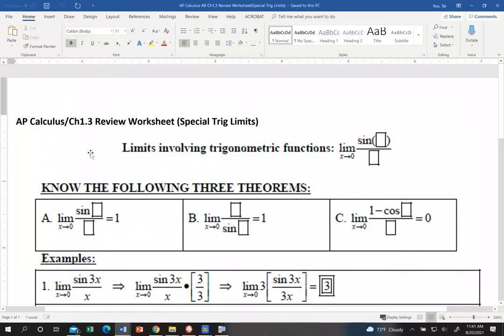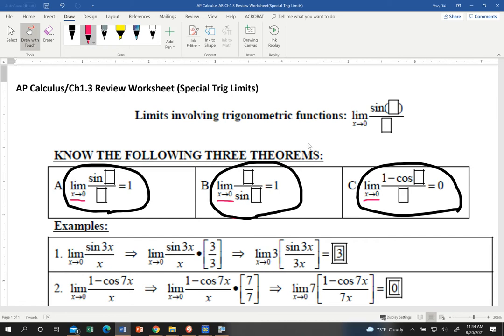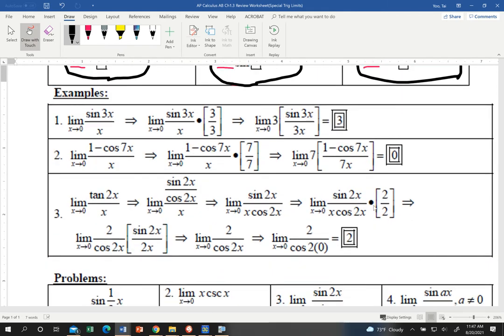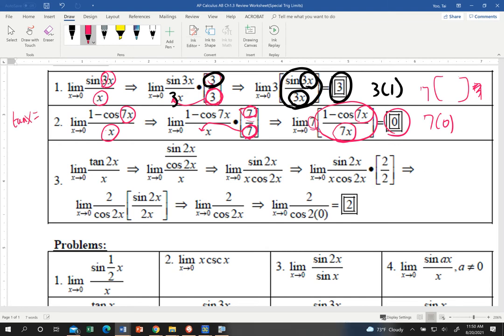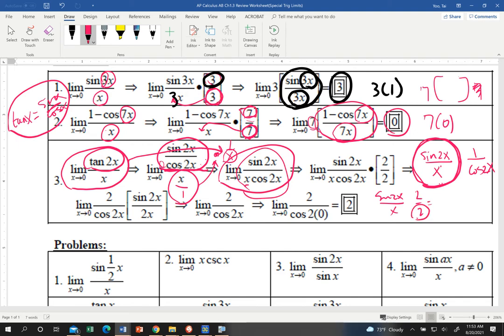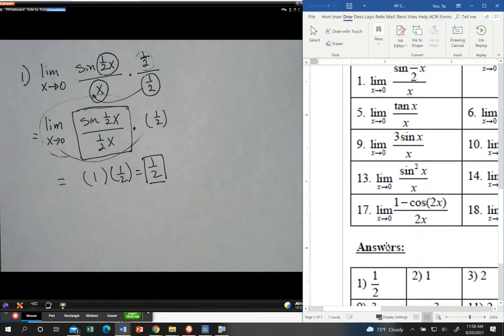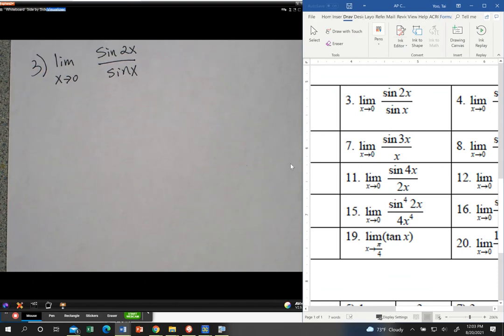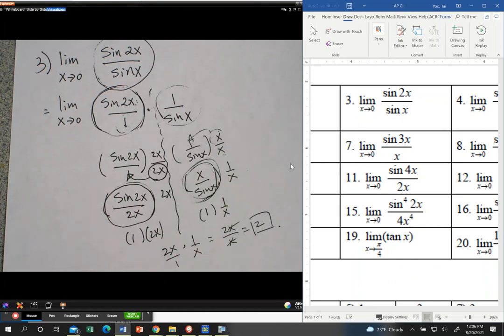Untitled: Aug 20, 2021 12:07 PM